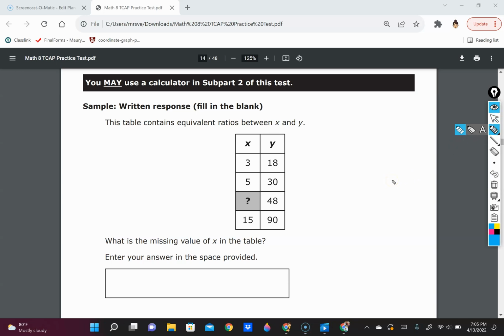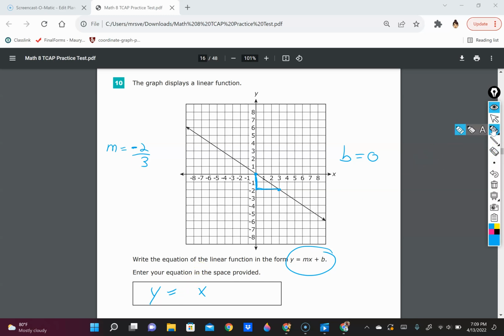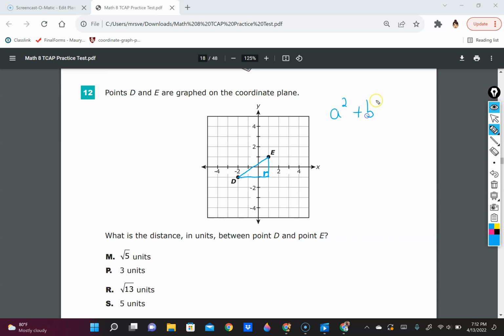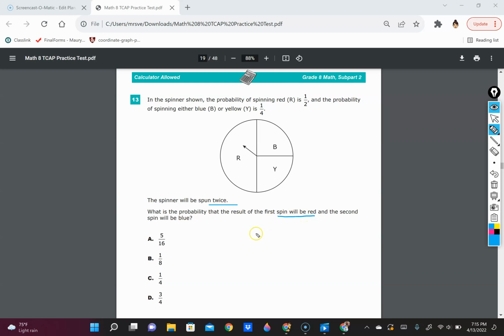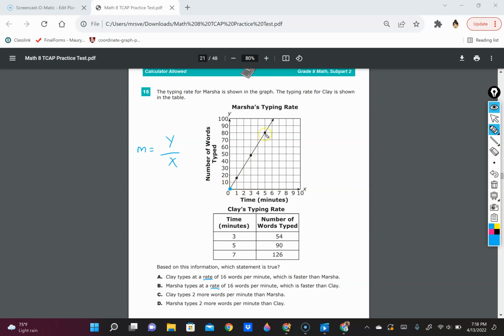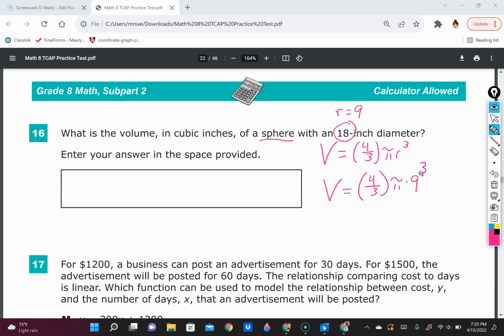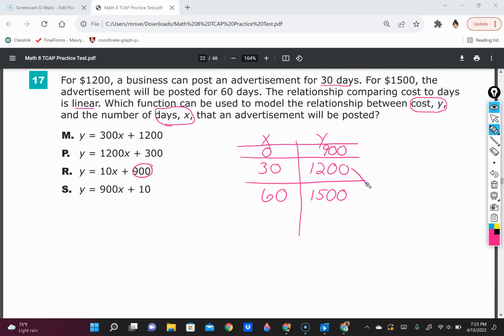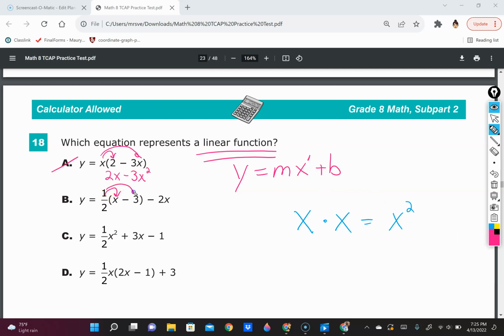Math 8 TCAP Subpart 2